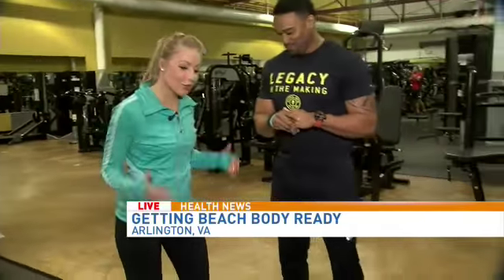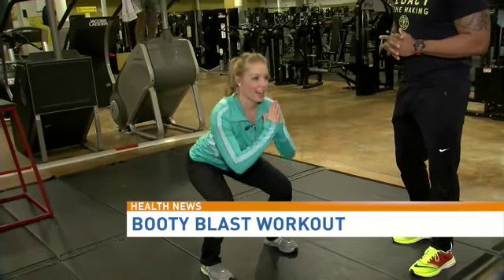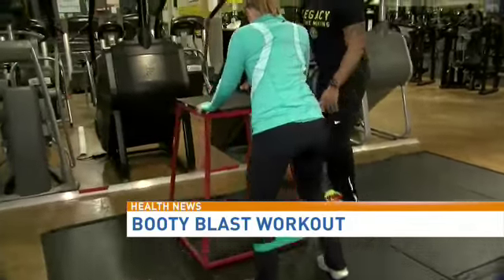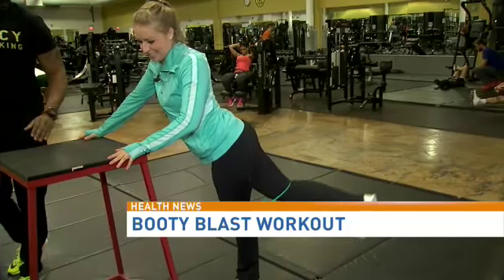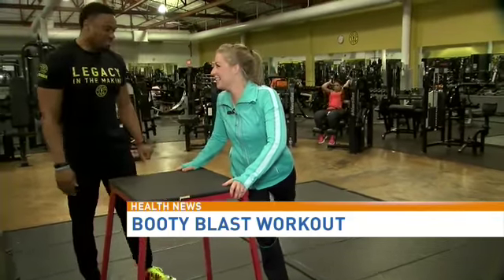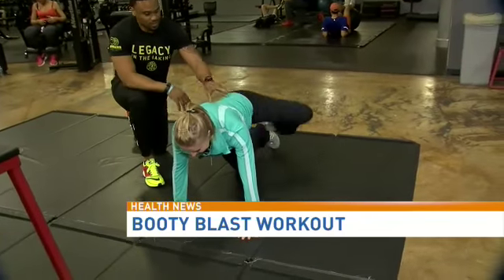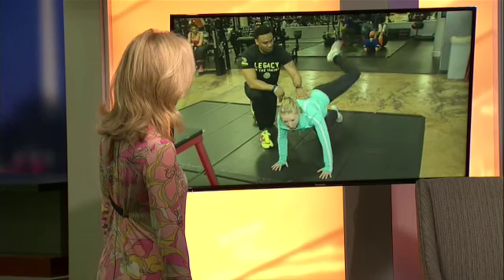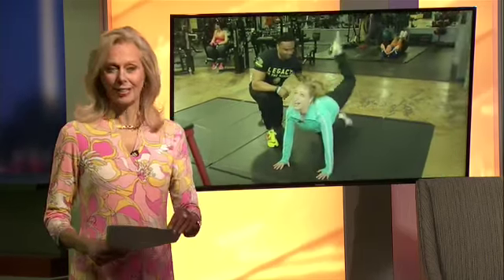Eileen Whelan gets a serious glute workout